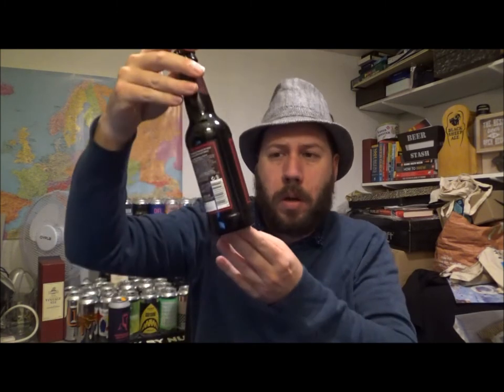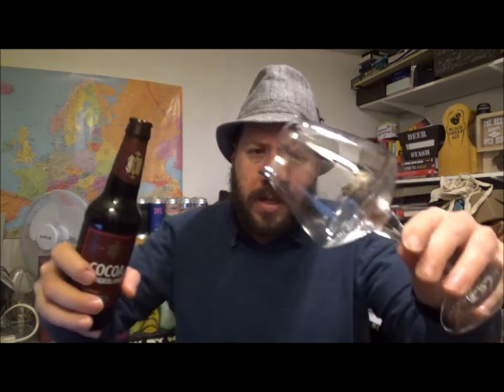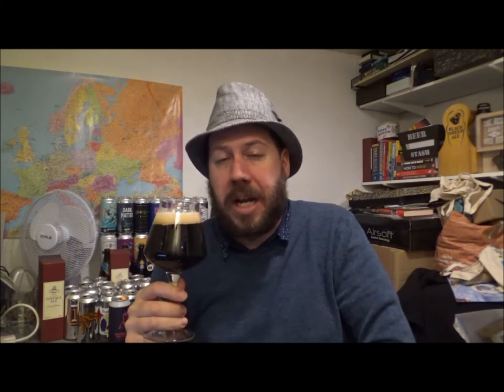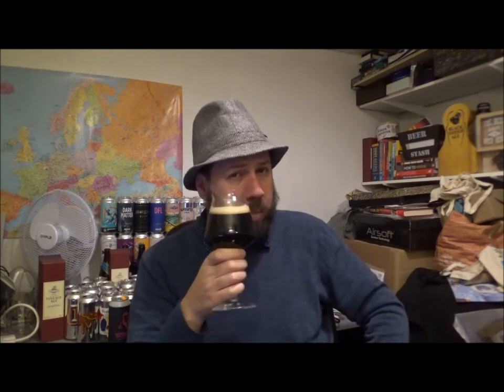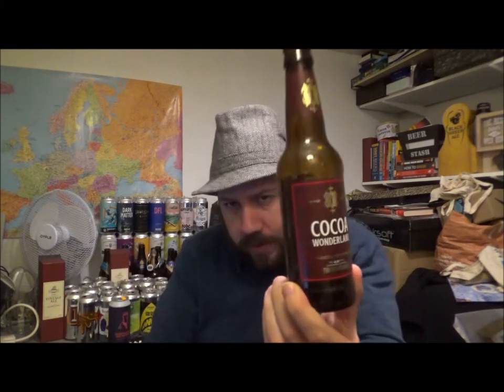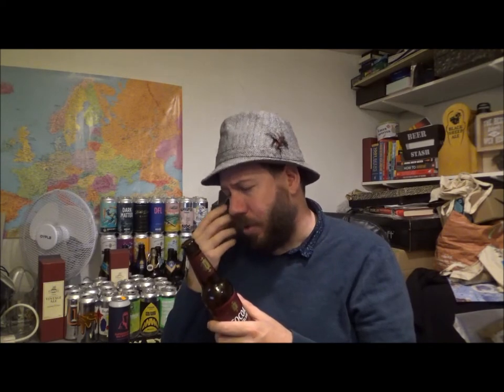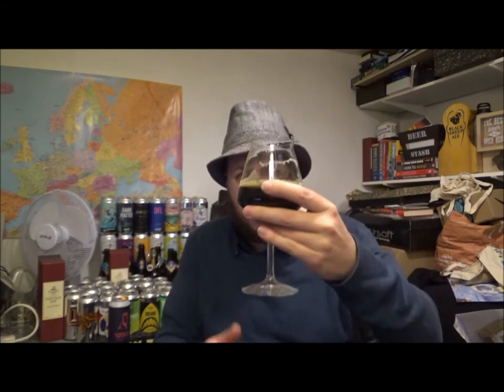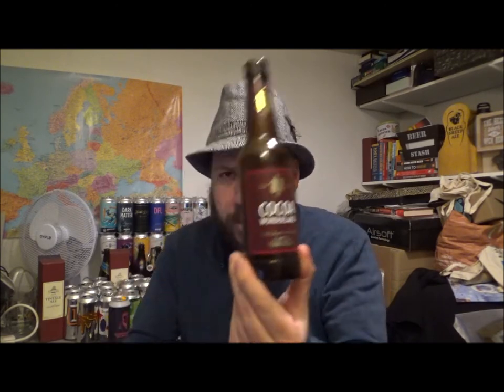Thornbridge Brewery | Cocoa Wonderland - Chocolate Porter (Re-review)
Brewery - Thornbridge Brewery
Location - Bakewell, Derbyshire, UK.
Beer - Cocoa Wonderland
Style - Porter
ABV - 6.8%
IBUs - 22
Reviewed on - 22rd May 2021.
Commercial Description - A full bodied, robust porter with natural mocha malt flavours from the complex malt grist, complementing the decadent additions of real chocolate to the maturation process.

Thornbridge Brewery:
Thornbridge branded beers were first brewed in early 2005 after the establishment of a 10 barrel brewery in the grounds of Thornbridge Hall. Our initial focus was on a range of cask beers that used traditional recipes but provided a modern twist through the use of a wide range of hops, malts and the innovation and passion of the brewing team. After winning a succession of awards ( we have now won over 350 national and international awards) a new, state of the art, brewery and bottling line was opened at Bakewell in September 2009 to meet with demand and increase our range of beers. From the beginning at Thornbridge we knew that excellence and quality of process and product would be paramount to our success and delighting drinkers. Our vision was to create beers that would make us one of the leading new breweries in the UK. The adoption of the Innovation, Passion & Knowledge strap line for the brewery was a statement of our brewery’s culture about how we would approach our our day to day business.

Purchased at Morrison’s in Margate, Kent.